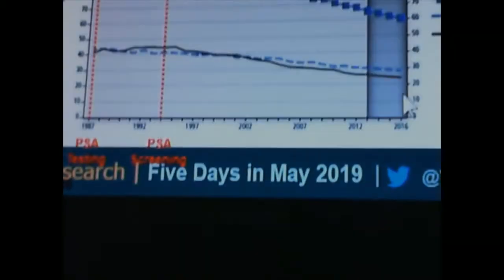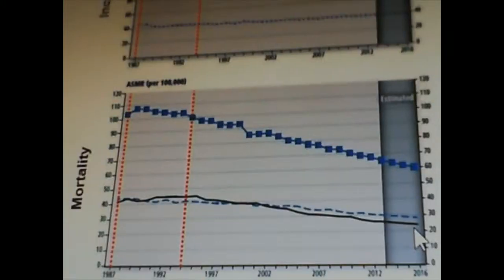Men's Health: From the Prostate to the Brain by Island Health Research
Description
Join us to learn about major risk factors for prostate cancer, as well as mental health outcomes that are notably worse for men, including ways of coping that raise the risk of suicide.

Featuring:

Dan Bilsker, PhD, Clinical Assistant Professor, Psychiatry, UBC, and Adjunct Professor, Centre for Applied Research in Mental Health & Addiction, SFU
Michael E. Cox, PhD, Associate Professor, Urologic Sciences, UBC, and Senior Scientist, The Vancouver Prostate Centre